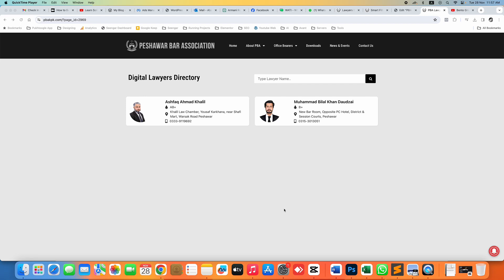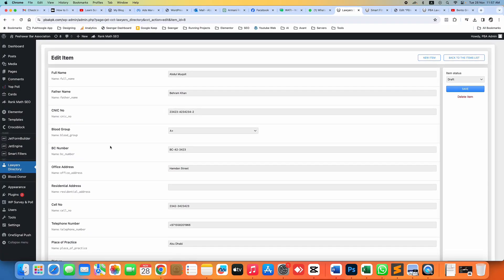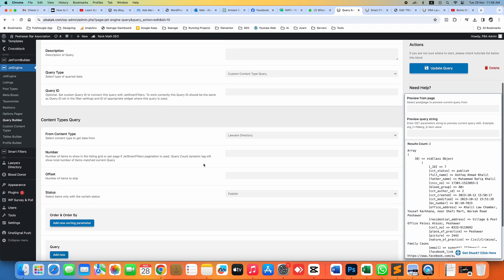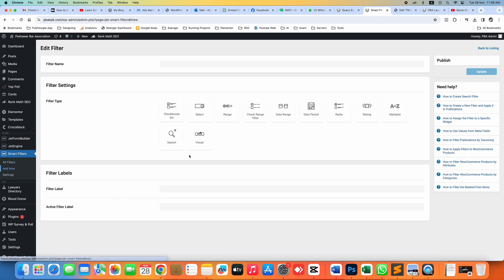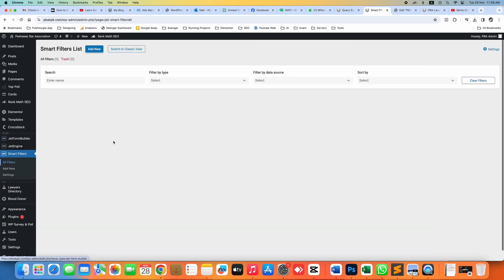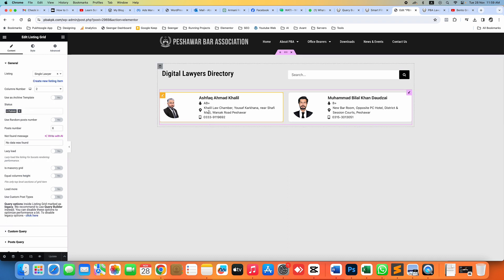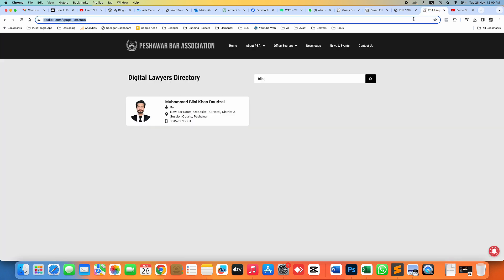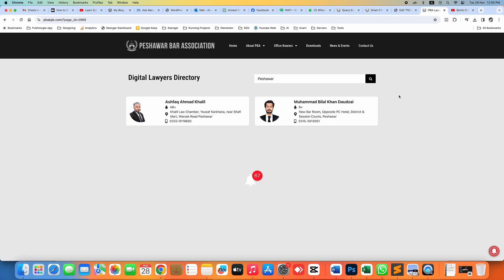Searching within Wordpress Custom Content Type (CCT) | JetSmartFilter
Today we have a very simple scenario of Searching within Wordpress Custom Content Type (CCT) using Ajax JetSmartFilter, the same method can be applied on Dynamic Table as well. It is very handy for simple records.